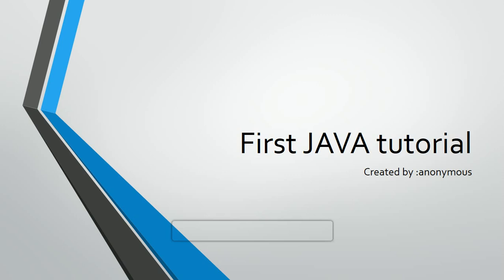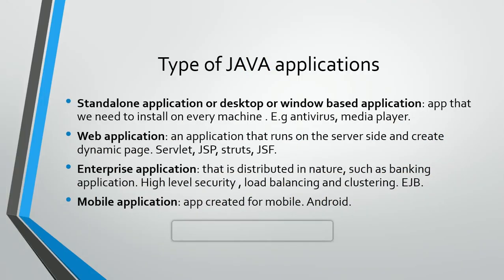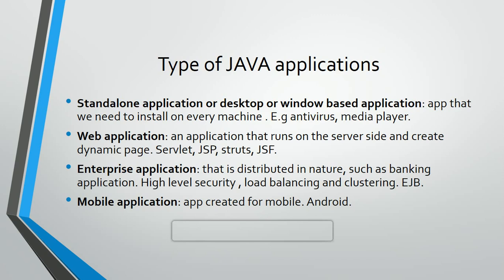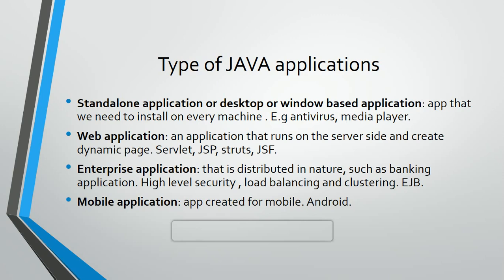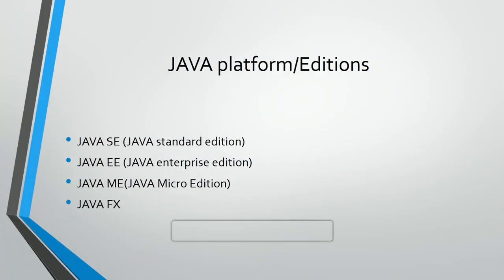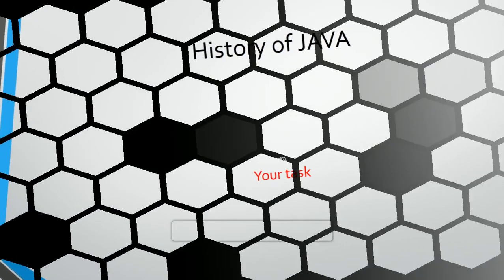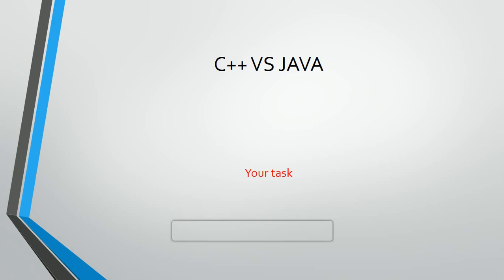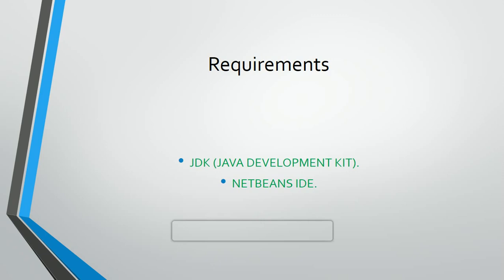JAVA programming tutorials (1st Tutorial ) Introduction. (English Version)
Here is our First tutorial of JAVA programming tutorials. This tutorial is in English if you are facing any difficulties in understanding English you can follow  Urdu / Hindi Version of our JAVA tutorials.

Below is the downloading link of jdk and netbeans.